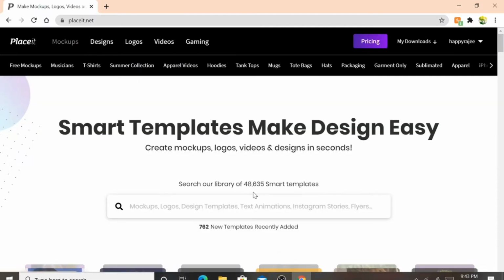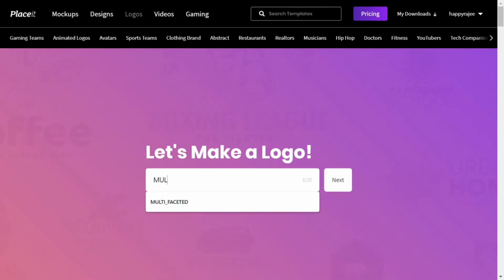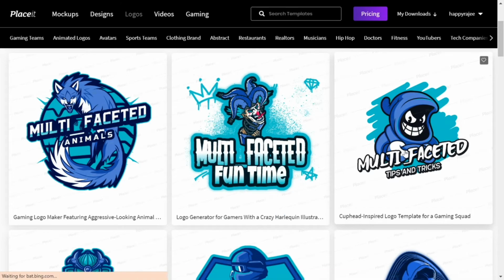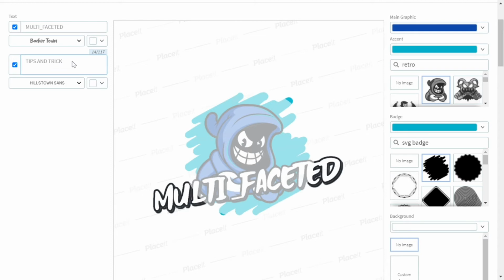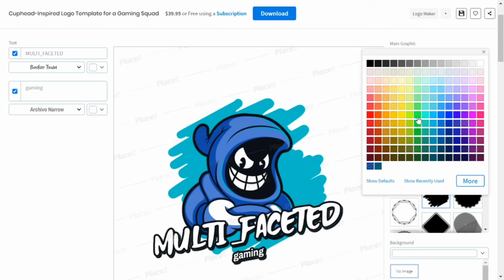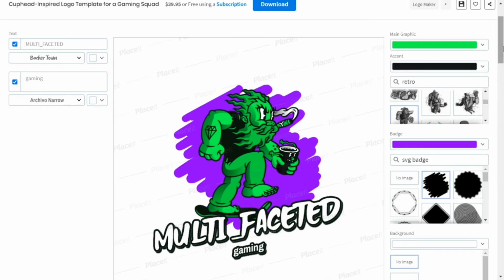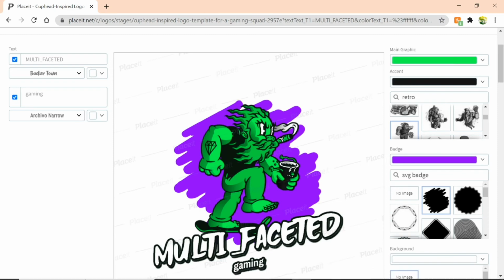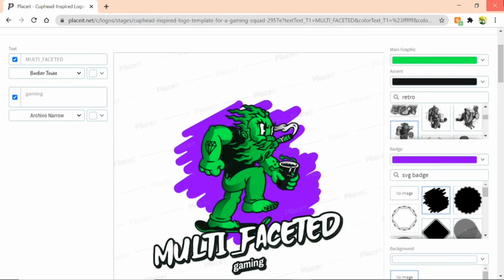HOW TO CREATE YOUR OWN LOGO|| EASY METHOD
Hello friends..
In this video i am going to tell how to make a logo in a simple way .
step 1=open a browser and type placeit.net
step 2=The page will open up with many logos on the home page
step 3=If you didnt like the logos on the home page than you can click on the logo option which is there on the top bar
step 4=after you click the logo option, you need to enter the name of your wish
step 5=Then you need to enter your industry
step 6=Then there will be many logos and if you like any logos then you need to double tap on the logo and continue your editing as i showed in the video